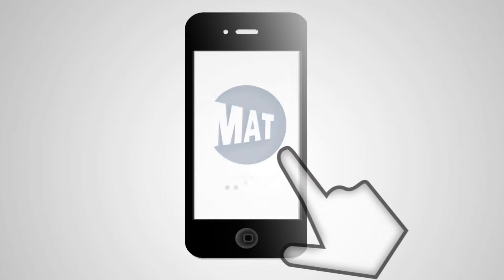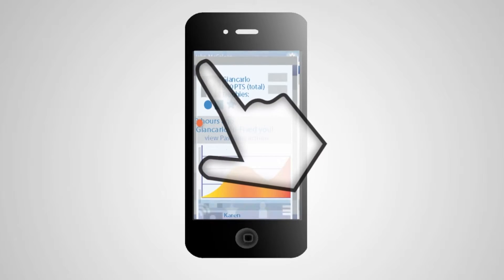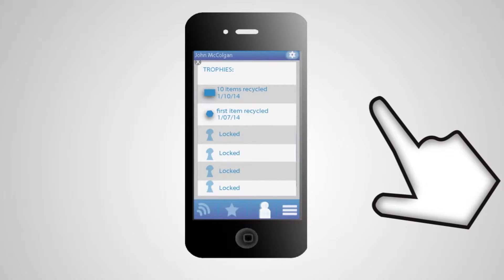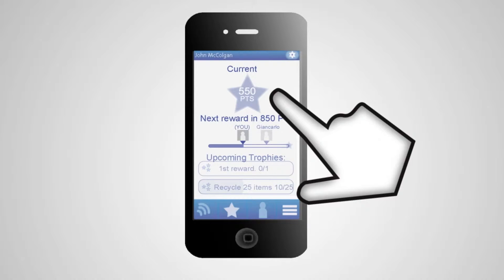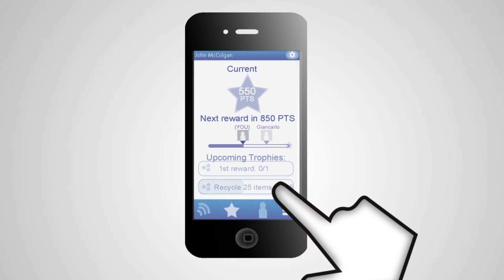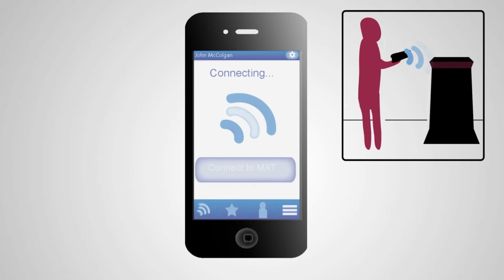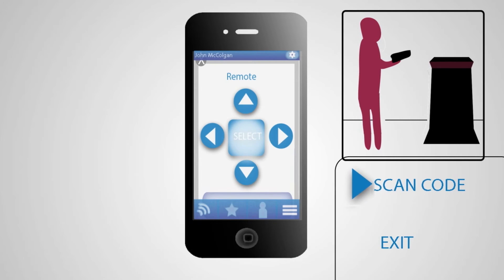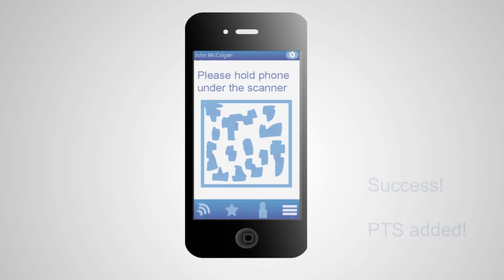App for MTA Mat Interactive Project | OMGITSGB